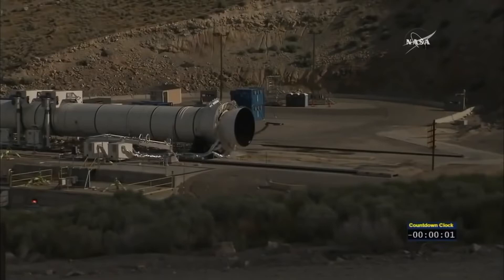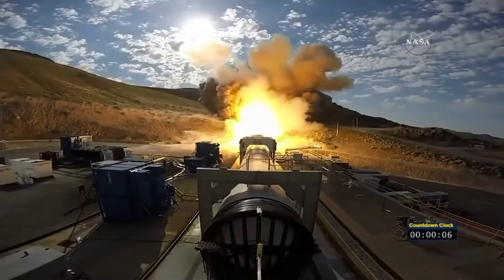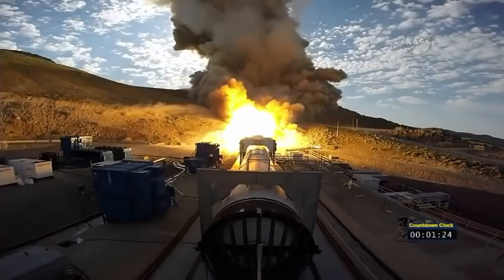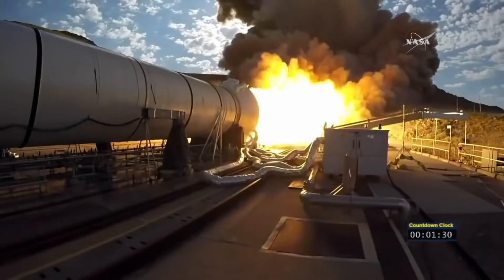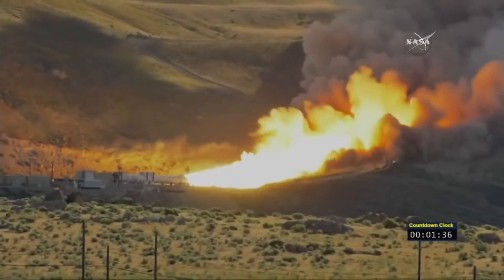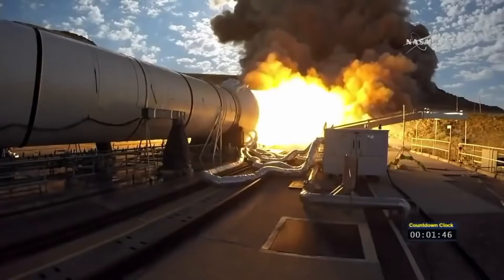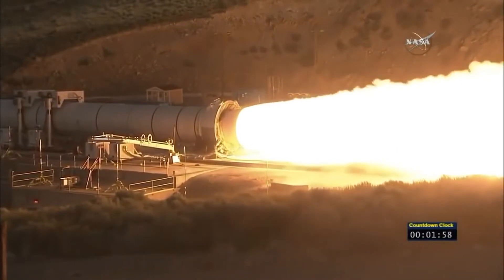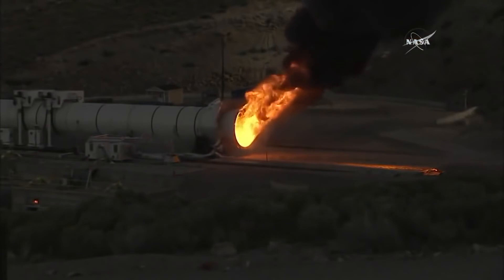Самая мощная ракета в мире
Самая мощная ракетой в мире считается Орион.
NASA заявило о возможности отправки астронавтов в первый полет новой ракеты SLS — самой мощной ракеты-носителя в мире. Именно с SLS связаны амбициозные планы американского космического агентства по отправке человека на Марс.

Изначально, первый полет SLS планировался на сентябрь 2018 года, но этот полет должен был пройти без корабля с экипажем. Планировалось, что SLS доставит на окололунную орбиту необитаемую капсулу, которая проведет там шесть дней, а потом вернется обратно на Землю. Пилотируемая миссия планировалась только на 2021 год, для ее осуществления строится пассажирский космический корабль Orion. Однако, исполняющий обязанности руководителя NASA Роберт Лайтфут заявил, что инженеры возможно смогут подготовить Orion раньше намеченного срока, что позволит совершить пилотируемую миссию.

По словам Лайтфута, из-за решения отправить астронавтов раньше намеченного срока, возможно, придется отложить первый полет SLS, однако некоторые эксперты утверждают, что более вероятно первый запуск новой ракеты пройдет только в 2019-20 годах.

По последней информации, у разработчиков космического корабля Orion компании Lockheed Martin возникли сложности с функционированием системы жизнеобеспечения. Но представитель Lockheed Martin Элиссон Миллер заявила, что ее компания готова «ускорить разработку недостающих элементов систем оборудования и решить технические сложности с графиком», чтобы «поддержать NASA в его стремлении осуществить первый пилотируемый полет как можно скорее».